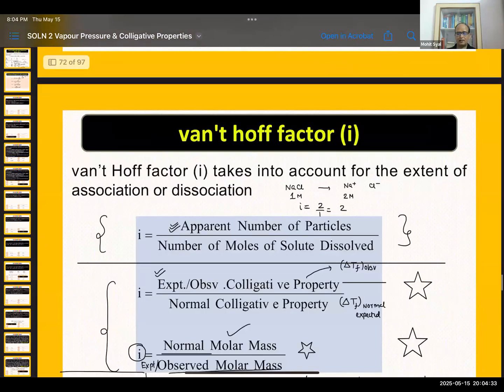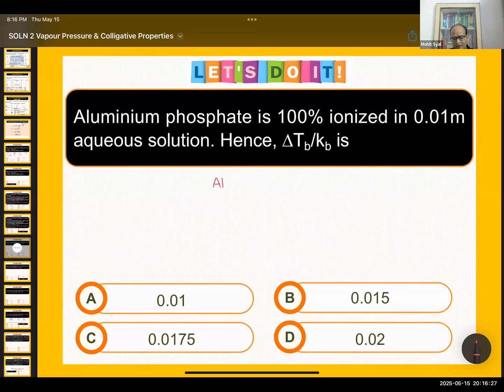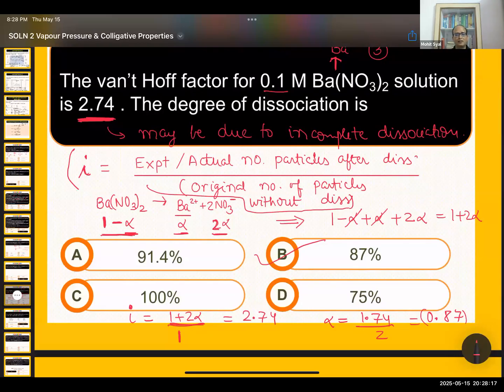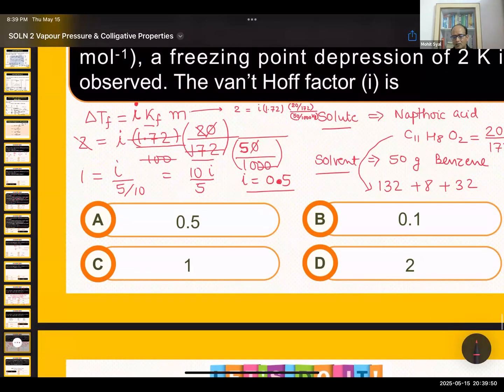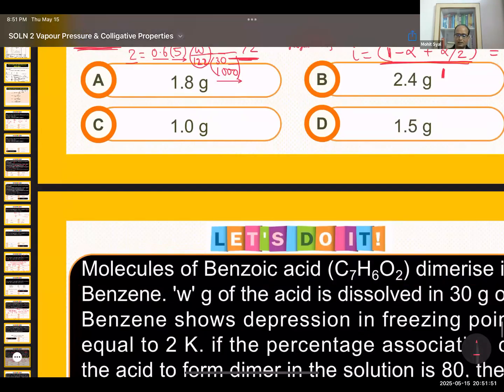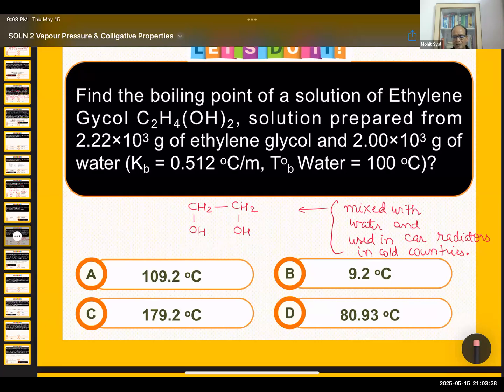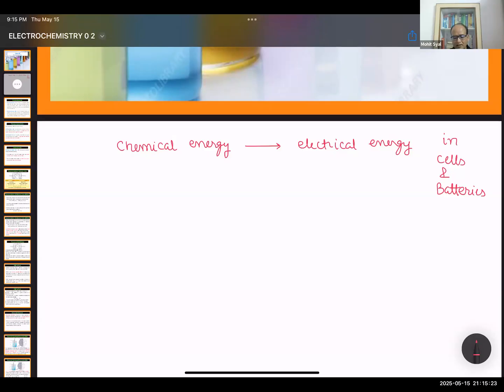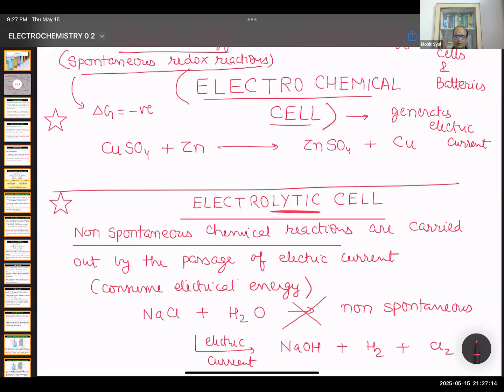Learnivio | Chapter : Solutions | Lect | 12th CBSE C1 15-05-2025